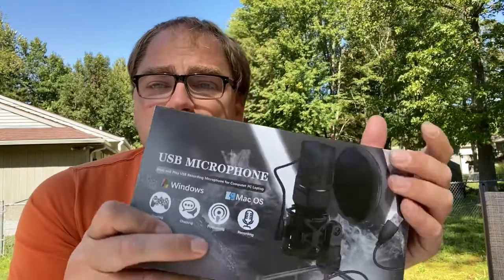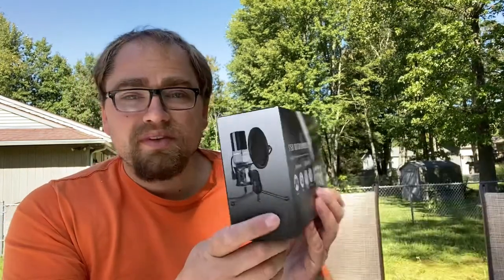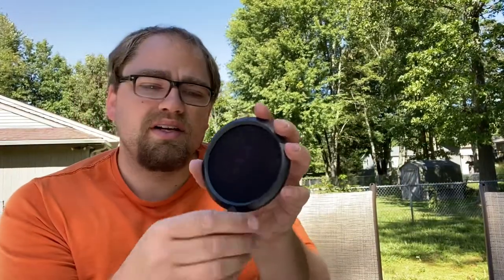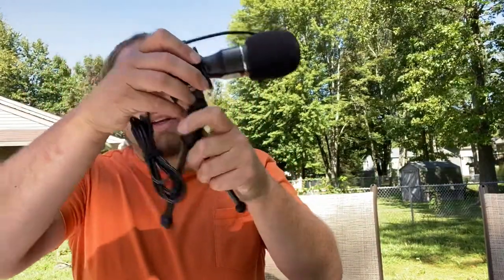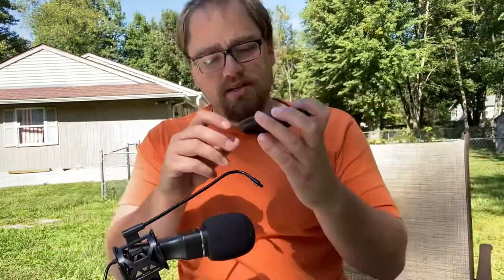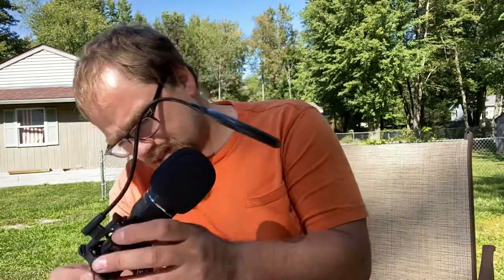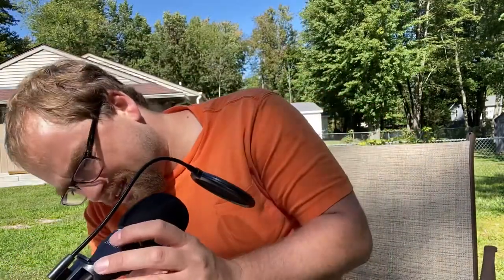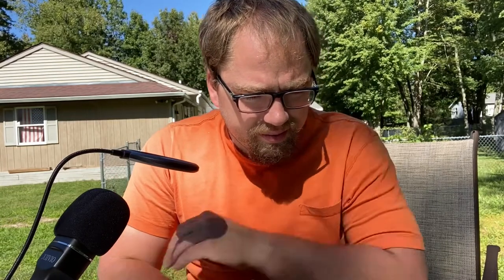USB Gaming Condenser and Podcast Mic Review by XIIVIO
Here is my review of the USB Gaming Condenser! I test it out even on my Chromebook!

This mix seems to be great for podcasting or live streaming! If you are just starting out with live recordings, consider this one.

I do wish it was slightly better made in the sense where the mic doesn’t fall over (see video to know what I mean).

Overall though, seems like a good mic.

I did receive this product for free in exchange for a review.

Link: USB Gaming Condenser Microphone,XIIVIO Plug&Play Computer PC Microphone Mic with Tripod Stand and Pop Filter for Mac/Windows,Recording Voice Over, Streaming Twitch/Podcasting/YouTube